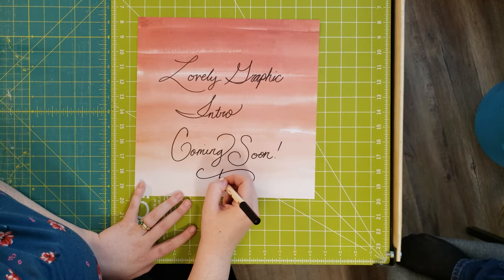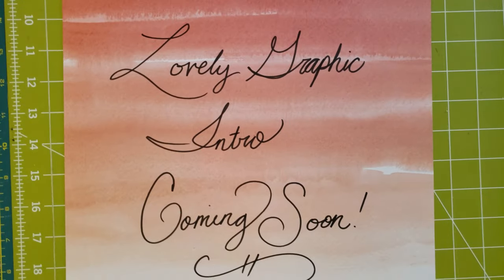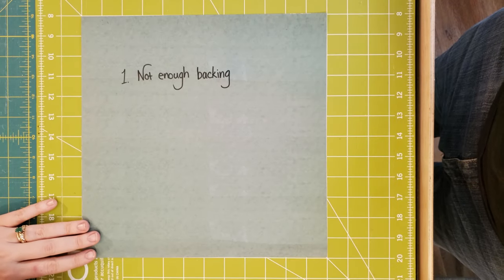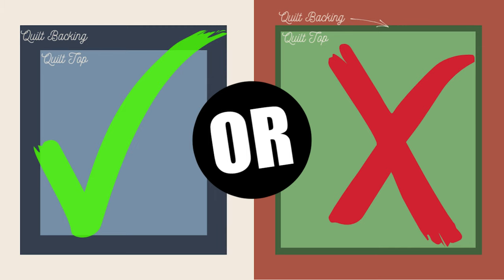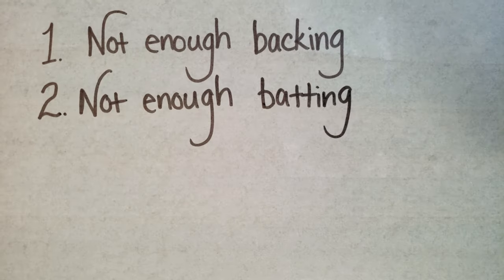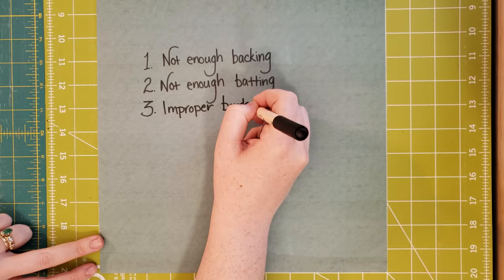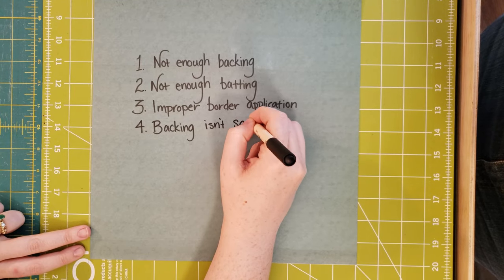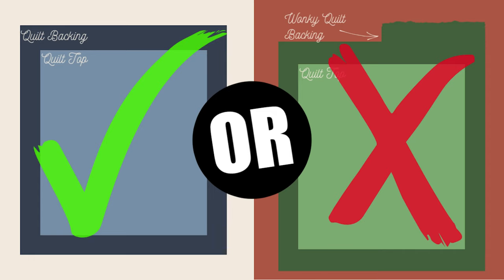5 Common Mistakes When Bringing a Quilt to a Longarmer. Ask a Professional Long Arm Quilter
Favorite Beginner Tools:
Scissor Set
Quilting Ruler
Olfa Rotary Cutter
Olfa Cutting Mat